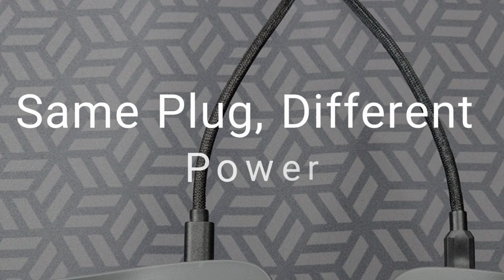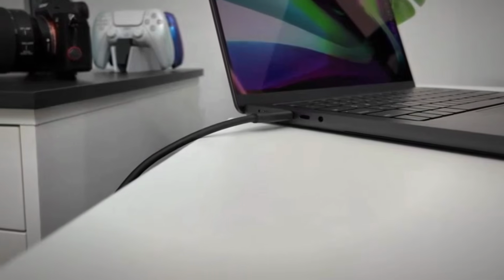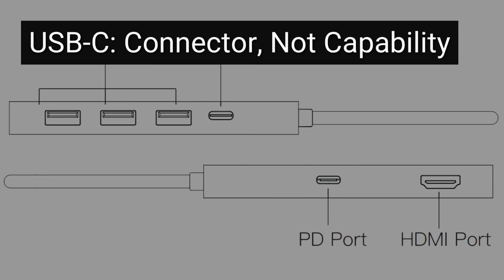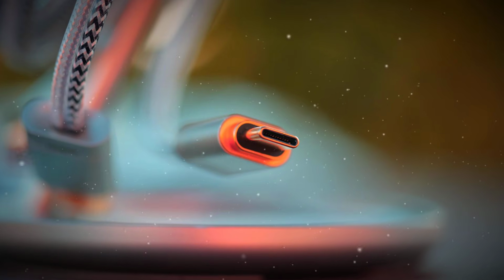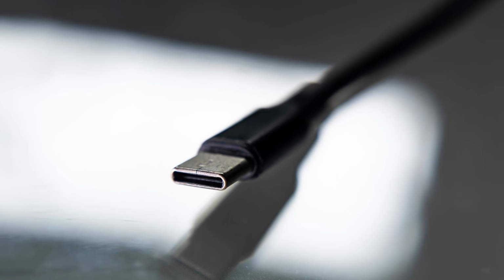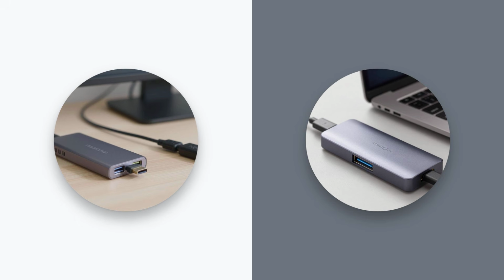The Connector That Was Supposed to Simplify Everything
Two USB-C cables sit side by side on a desk. Same connector. Same black sheath. Same metal shell. One charges a laptop at sixty-five watts. The other delivers a trickle — slow enough to drain the battery while the screen stays on. Everything looks the same. The outcome is different.

USB-C arrived carrying a specific promise: one connector shape would replace the dozen that came before. That promise held at the level of shape. A USB-C plug fits a USB-C port. But shape is the shallowest layer of compatibility, and everything above it fragments.

USB-C is a connector. USB Power Delivery is a charging protocol. USB 3.2, USB4, Thunderbolt are transport specifications. Each layer operates independently. A cable with USB-C on both ends might carry five watts or two hundred and forty. It might pass video or carry nothing beyond a charge. The connector reveals none of this.

This episode traces how the universal connector became the most confusing cable in your drawer — and what the EU mandate, the USB-IF, and the cable labeling system are doing about it.

Topics covered: USB-C explained, USB Power Delivery, fast charging standards, USB PD vs Quick Charge vs VOOC, e-marked cables, cable fraud, USB naming disaster, USB 3.2 Gen confusion, USB4, Thunderbolt, DisplayPort Alt Mode, EU USB-C mandate, GaN chargers, cable labeling, connector standardization, charging protocol negotiation, power bank confusion, docking station compatibility.

00:00 Same Plug, Different Power
03:28 Invisible Data Speeds
04:58 Cable Lottery: Layered Failures
07:37 Mandating USB-C Across Europe